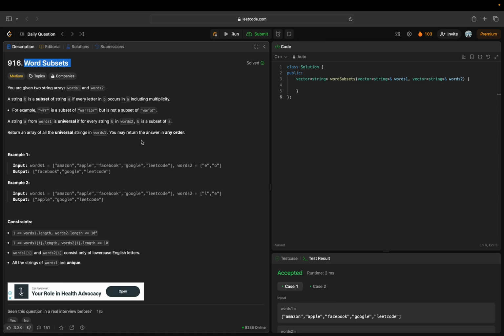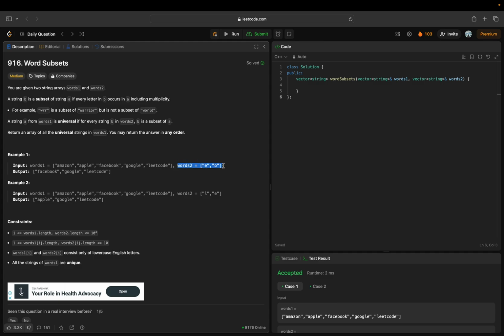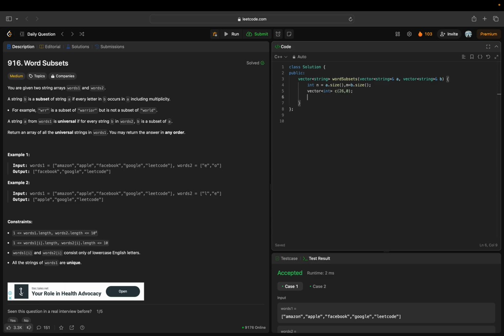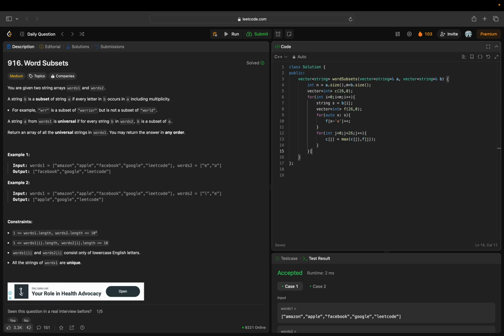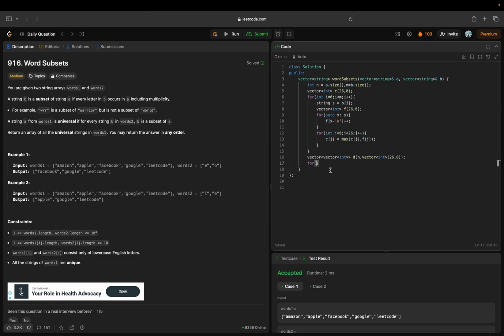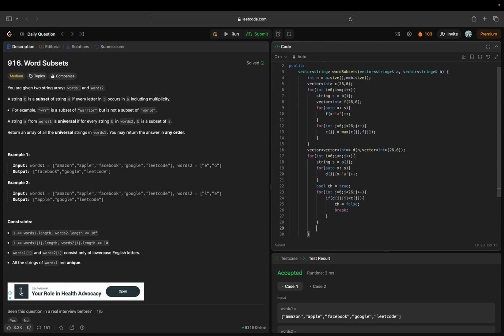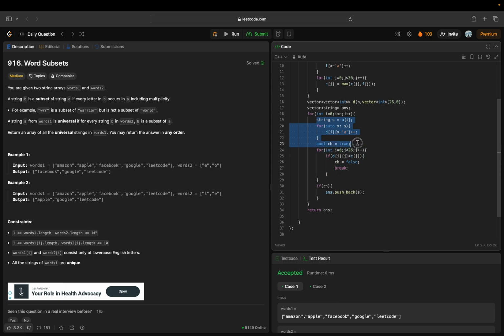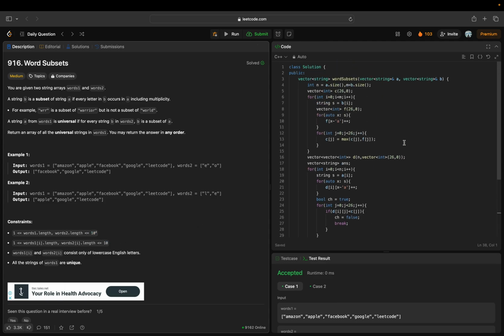DSA Leetcode POTD, Word Subsets